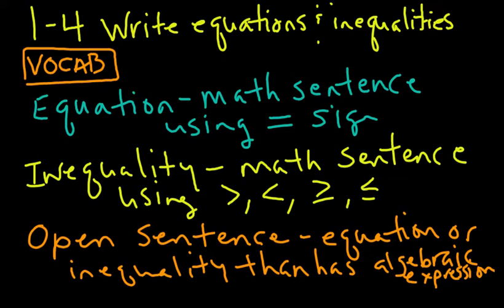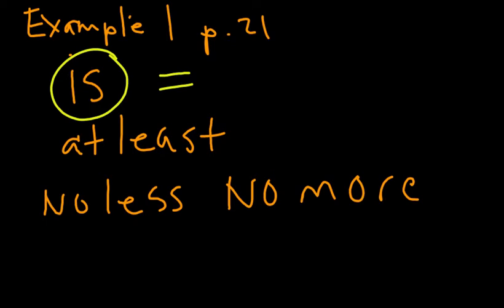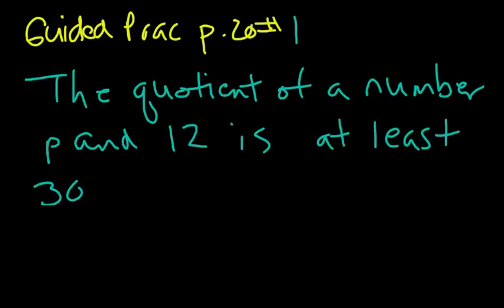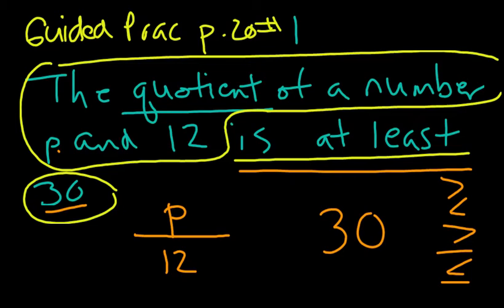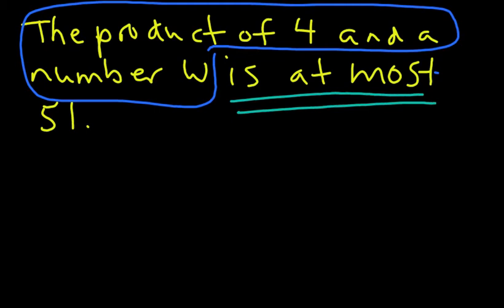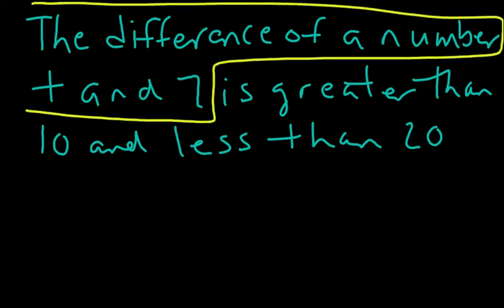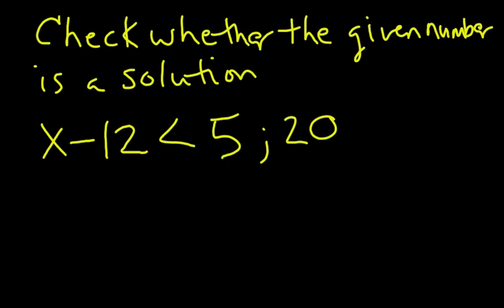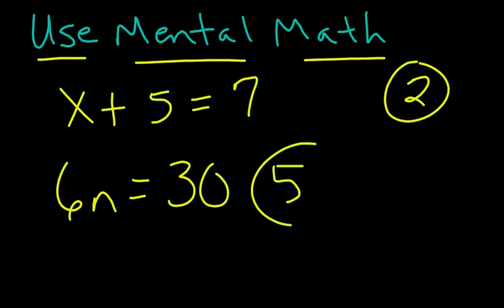Algebra 1-4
Video hmwk for 9 / 11 / 14